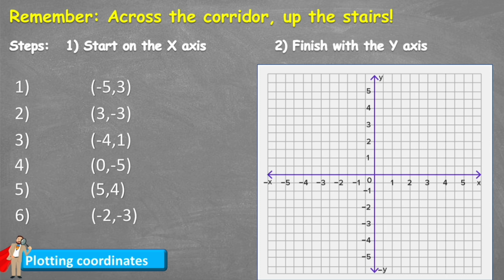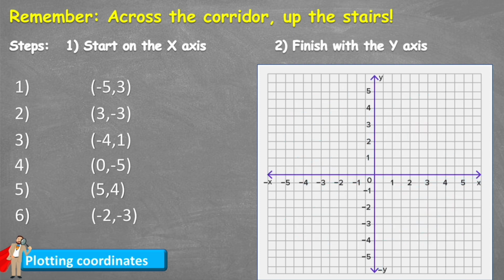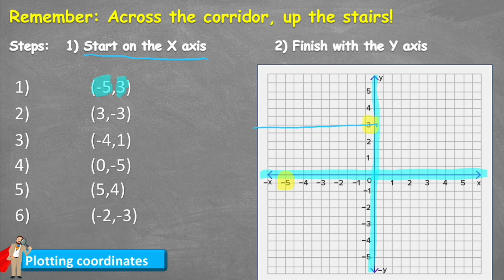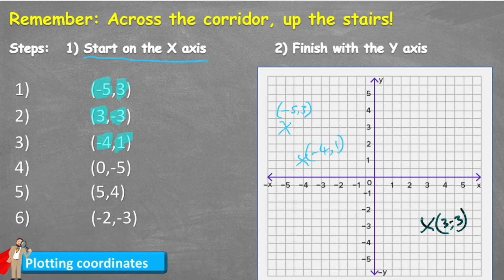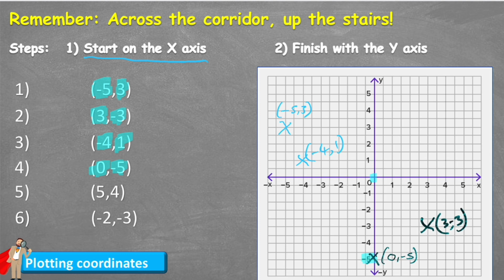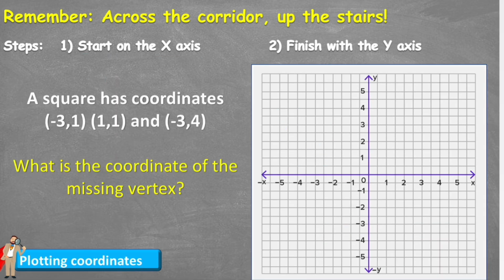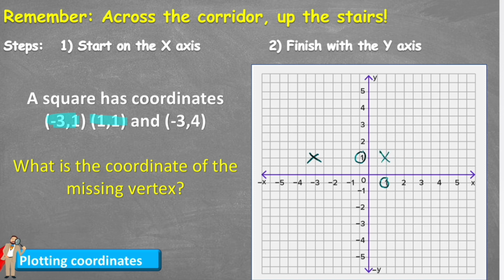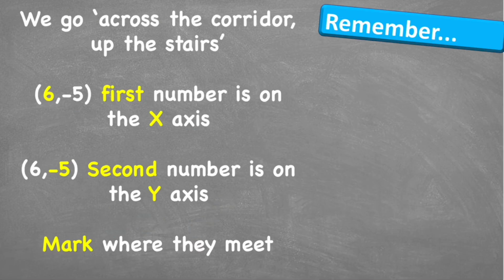Describe Positions On The Full Coordinate Grid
In this maths lesson we will learn how to describe positions on the full coordinate grid (all 4 quadrants)
We will first learn how to plot coordinates using the X and Y axis, then we will use this to help us solve how to find the missing coordinates of shapes on a grid.

This is a Year 6 maths lesson UK
This is a common Year 6 SATs style question

Hopefully this video is helpful for you